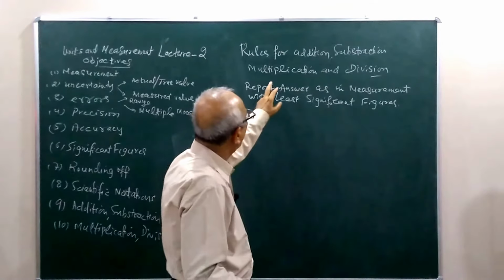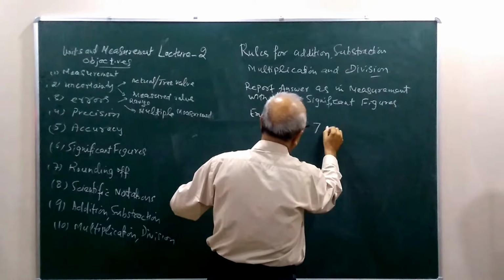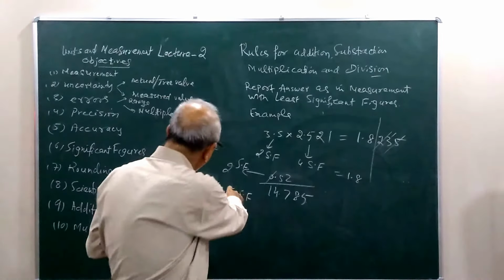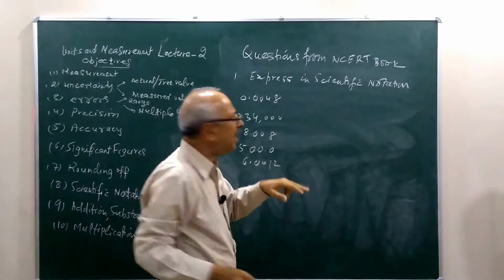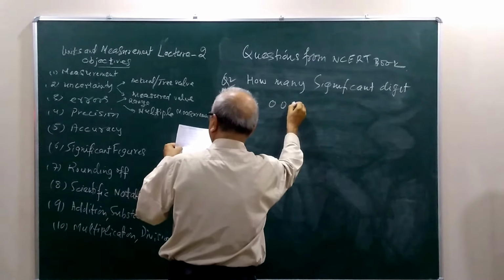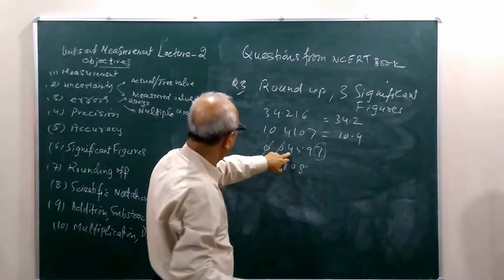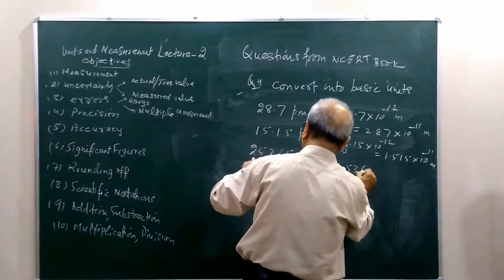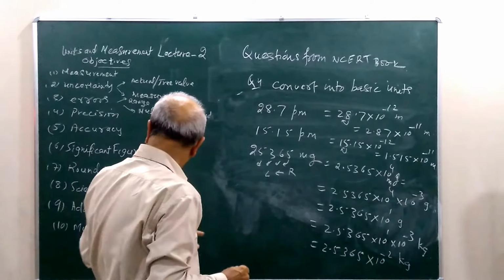Units and Measurements Lecture 3 by Sunil Sikri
Sunil Sikri is presently deep self-researcher on life, chemistry coach his passion is reading top seller books, listening to top life coaches, volunteer for art of living, science of life, presently interested in positive lifestyle, alternative therapies, mind, body, soul, heart connections, video lecture in science, chemistry, life skills to improve the quality of life of man on planet earth.